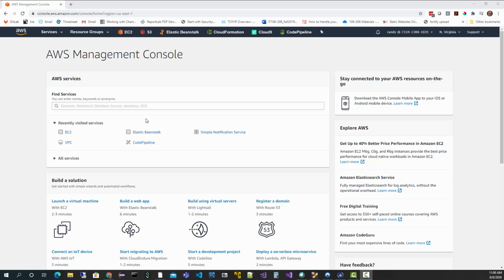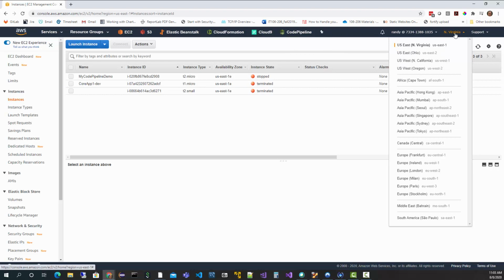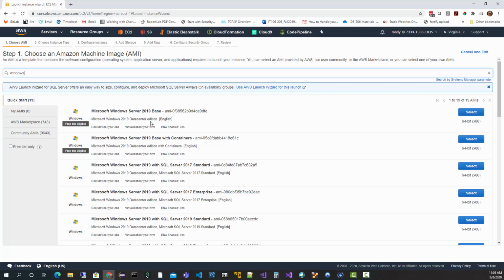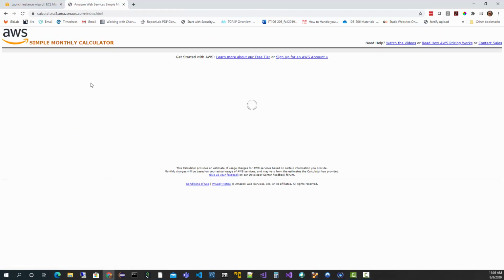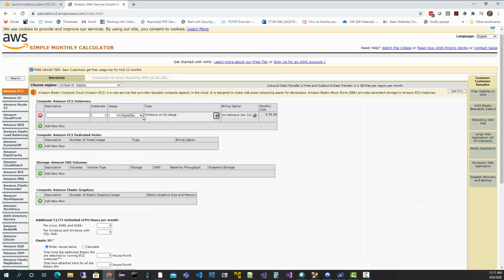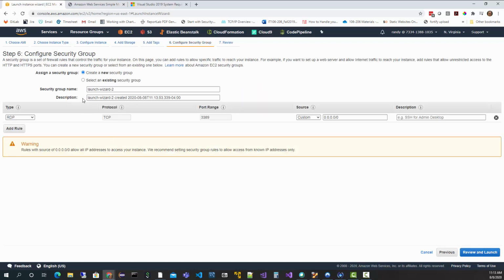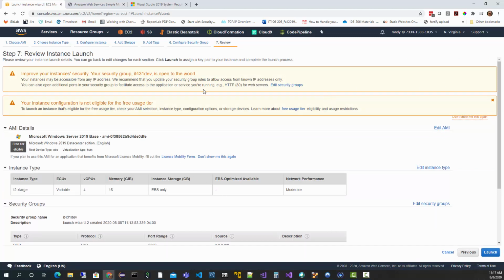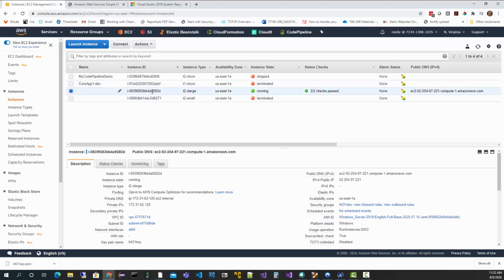Walkthrough: Launch EC2 Windows Instance